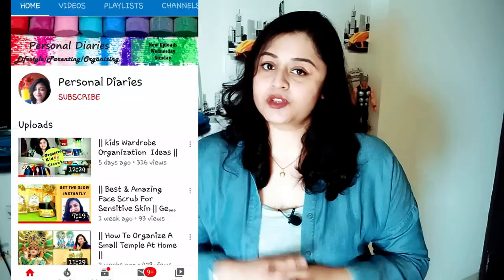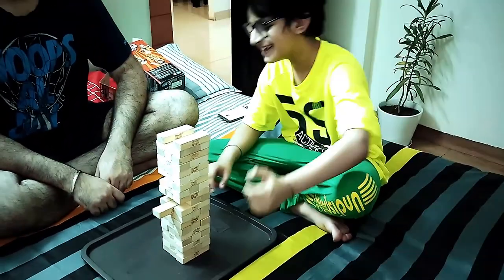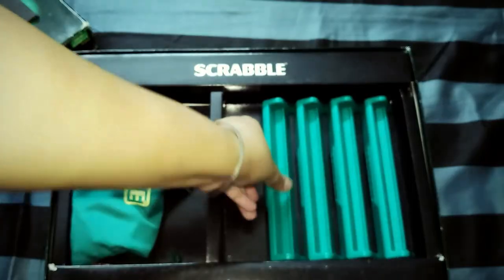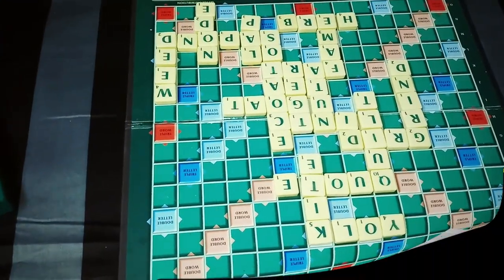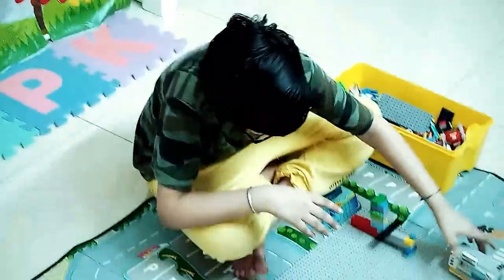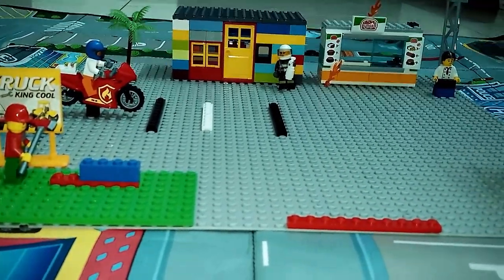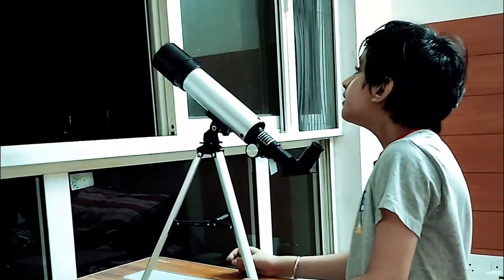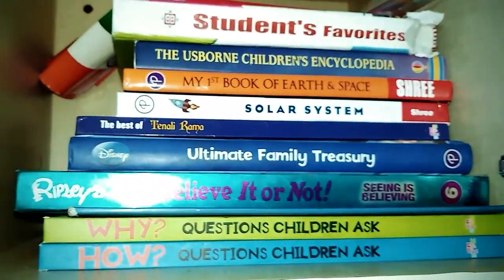Toys, Every Growing Child Must Have || Increase Child’s intelligence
Toys and games boost cognitive skills ,toys help develop your children's imagination and problem solving skill. It develop concentration in your kids and what not, so I tried to cover all benefits and shared some of the best toys and games that every growing child must have for their better future !!

Hello Friends !! How are u doing ?

Love to hearing from you

Personal diaries...

Previous Video
Home Decor & Organising

Life Skill